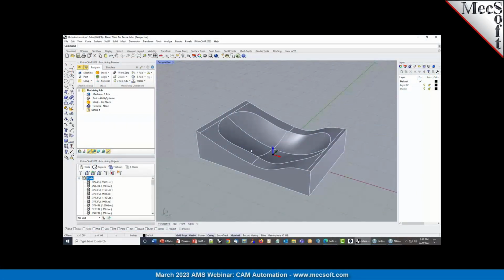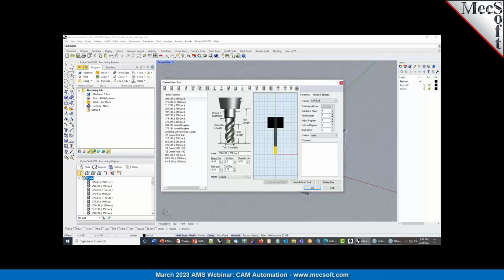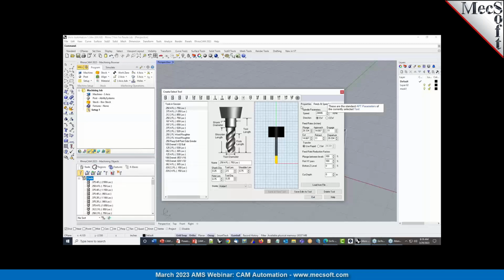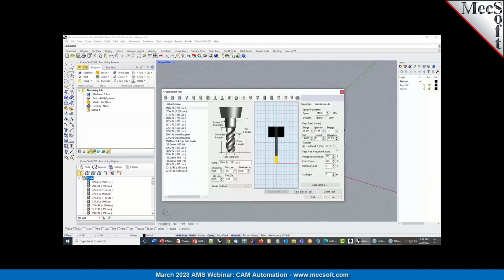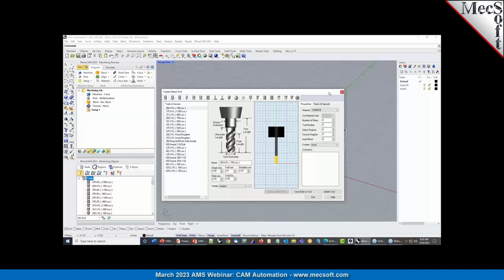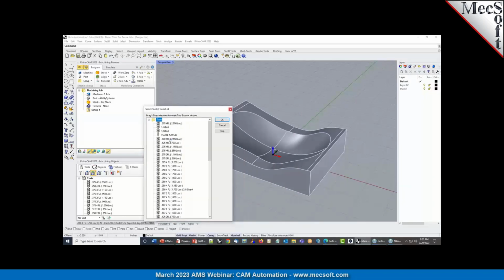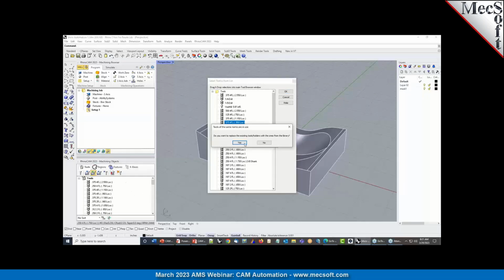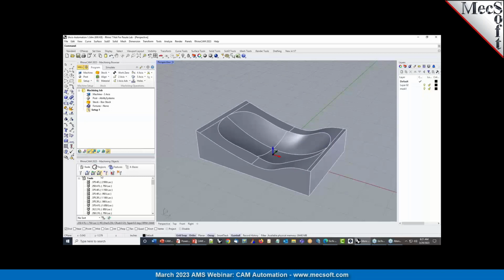CAM Automation Using Tool Libraries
Watch this training video on CAM Automation using Tool Libraries in RhinoCAM and VisualCAD/CAM.